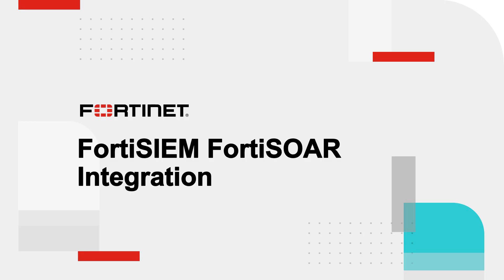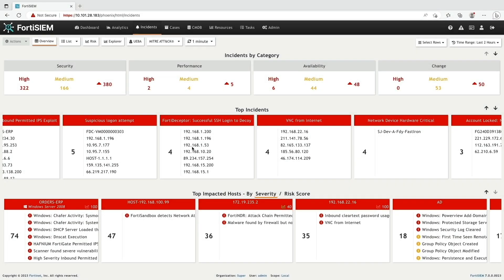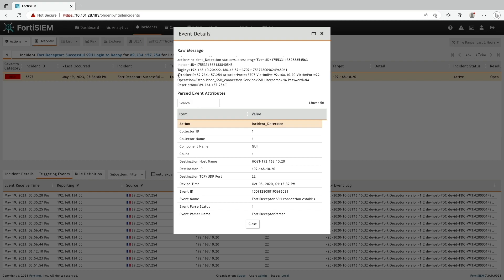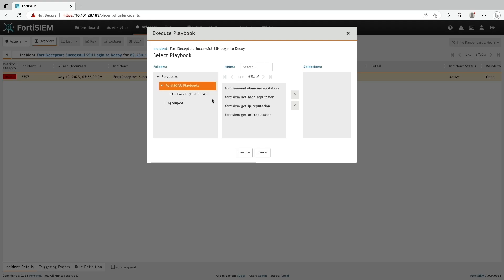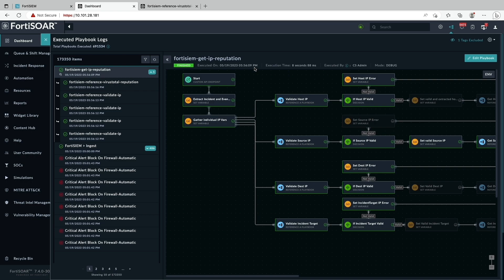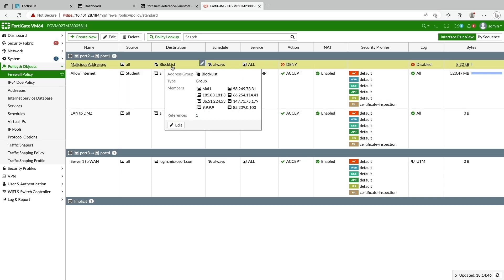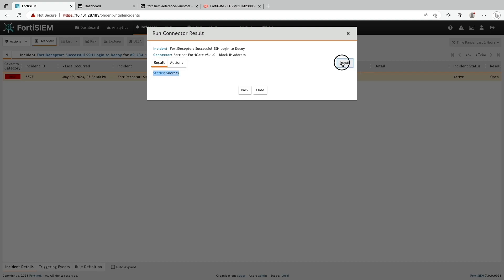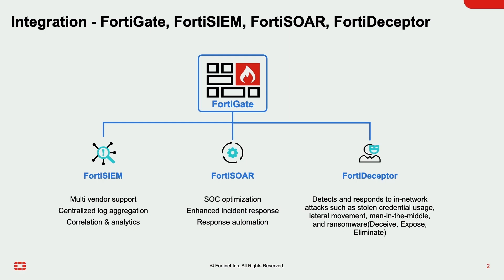FortiSIEM FortiSOAR Integration & Capabilities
Fortinet's FortiSIEM demonstration showing analyst use of integrated FortiSOAR playbooks and connectors to automate incident/alert enrichment and execute immediate blocking actions across network firewalls from FortiSIEM. The FortiSOAR playbooks and connector actions are integrated directly into the FortiSIEM UI, giving the analyst a seamless single-product experience.